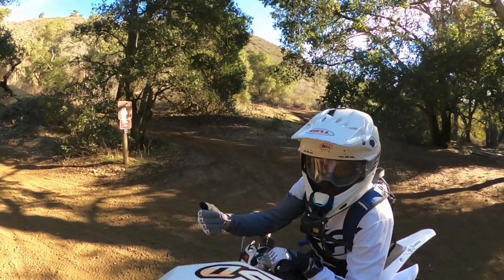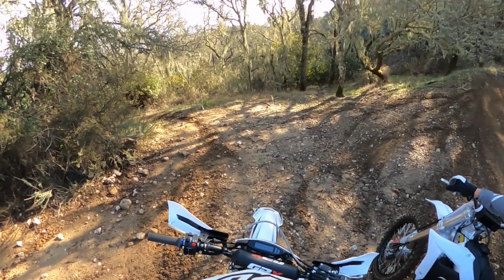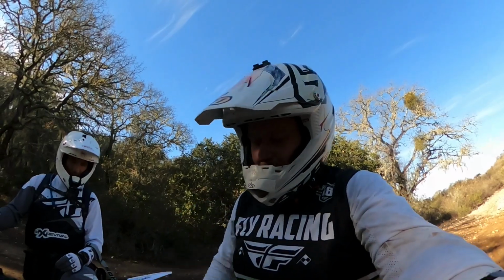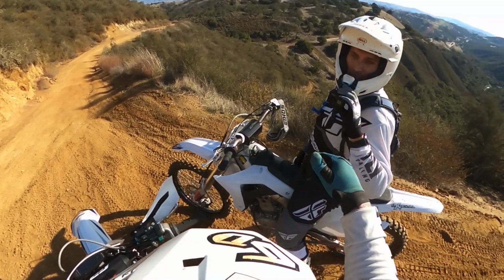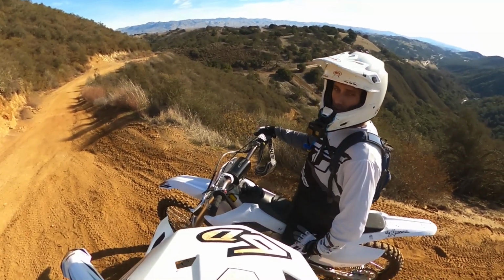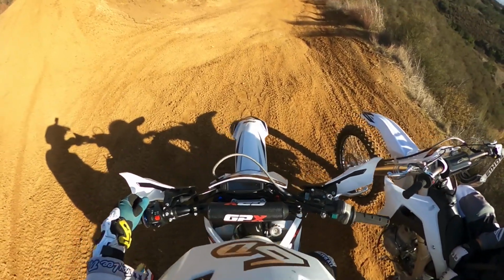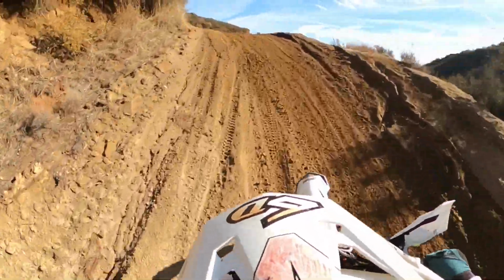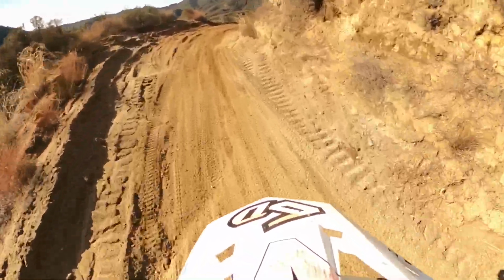I got a Chinese dirt bike! 2021.5 GPX FSE450R!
Smartcarb